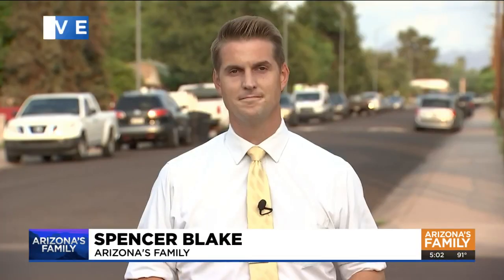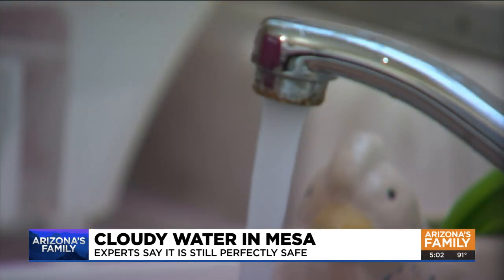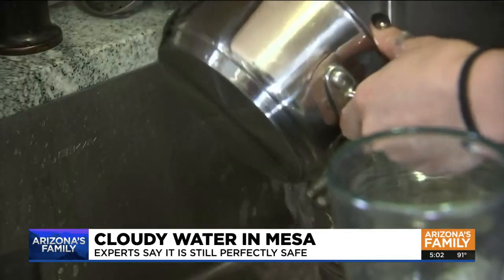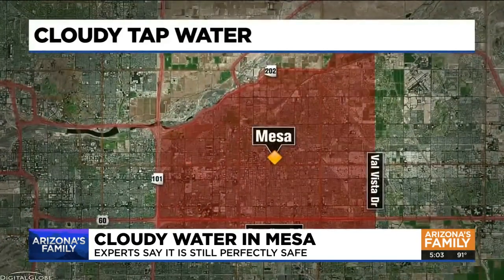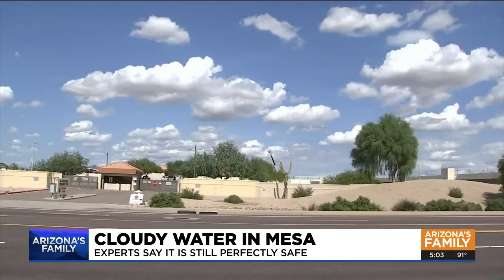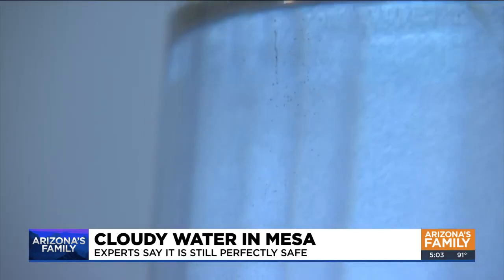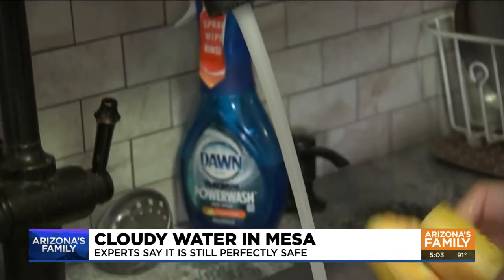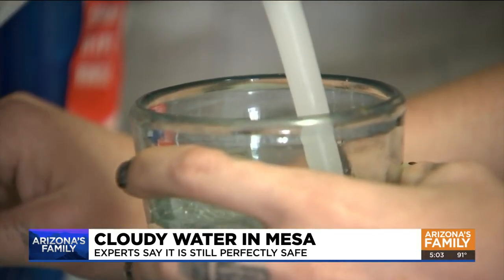Experts say cloudy tap water in Mesa caused by air bubbles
The cloudiness in the water is caused by tiny air bubbles that have been caught in the pressurized distribution system.